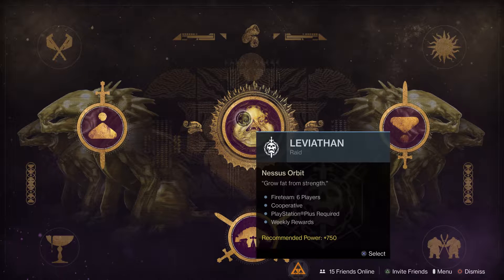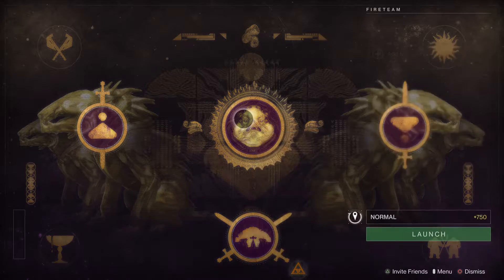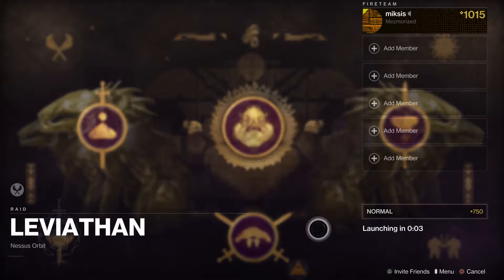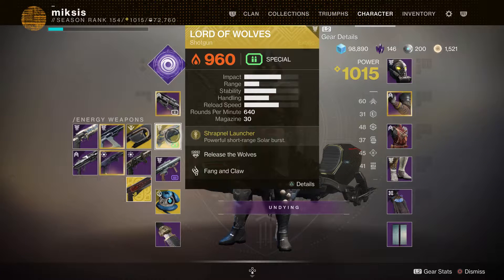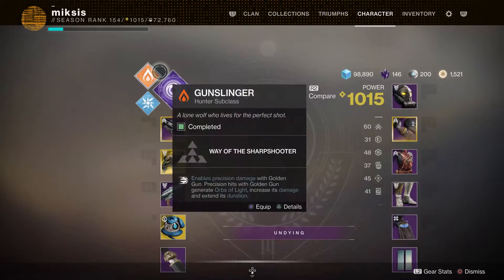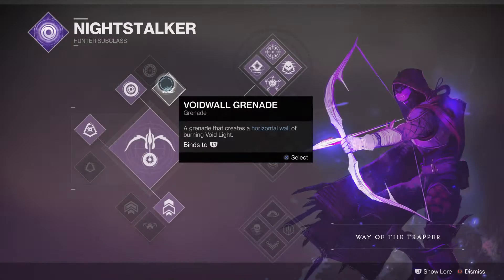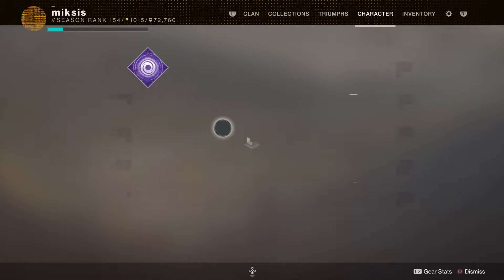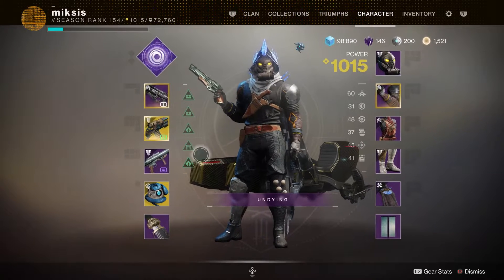Destiny 2: Fastest Shotgun Kills